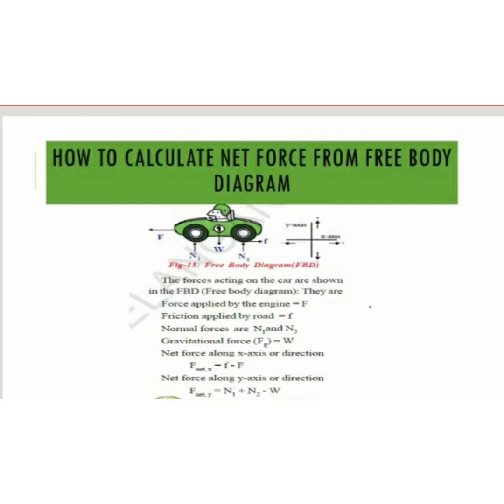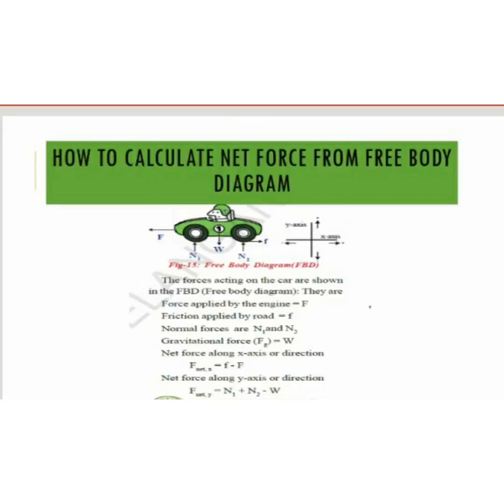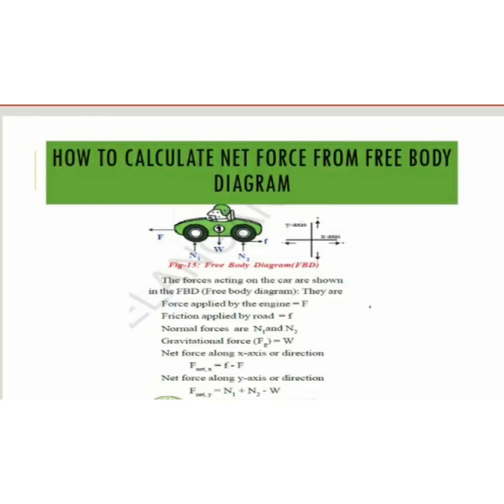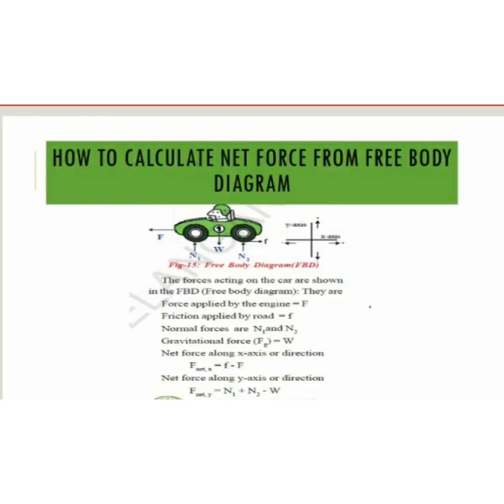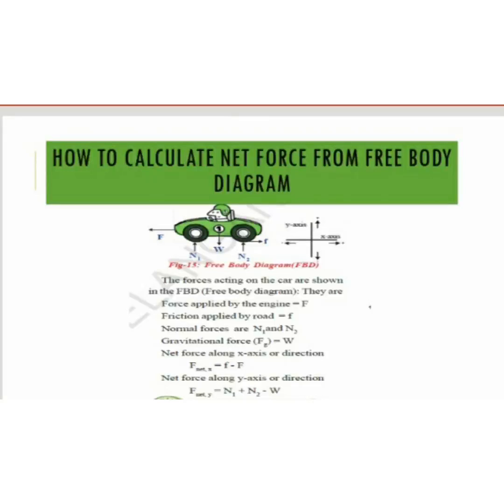10 June 2021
Video from Sagai Mary